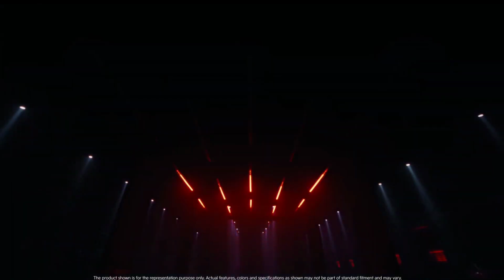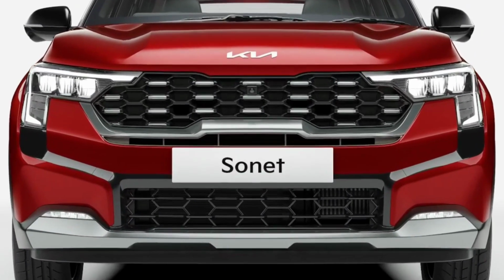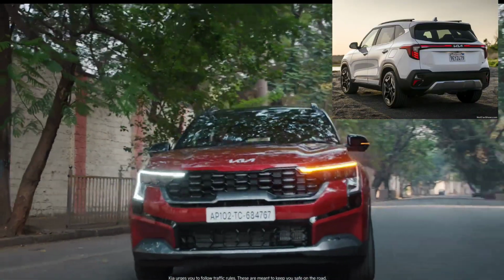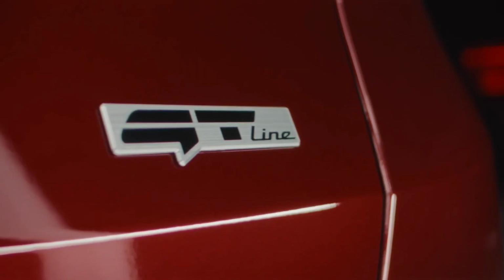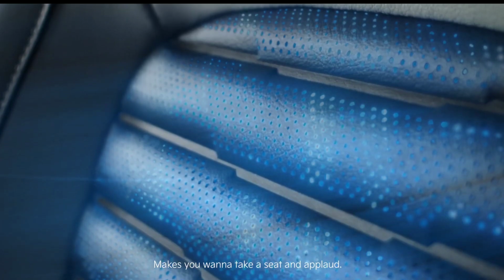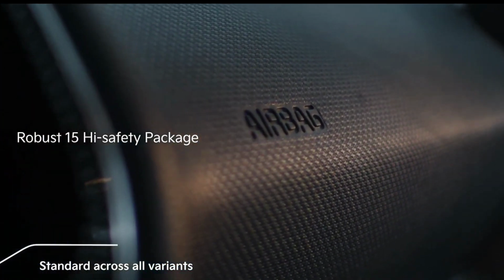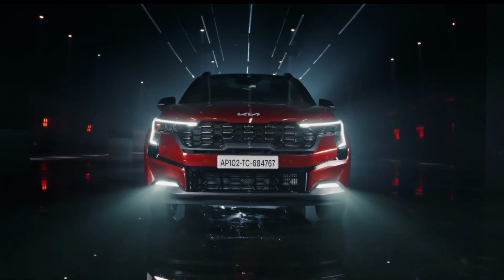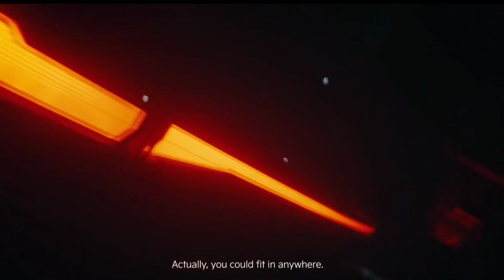Kia Sonet Facelift 2024 : New Style, Features, and Price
2024 Kia Sonet Facelift Review and Test Drive

Kia has given the 2024 Sonet a facelift, making it more stylish and feature-rich. The updated Sonet gets a more aggressive front end, redesigned rear lights, and new wheels. The interior gets a new instrument cluster and touchscreen infotainment system for a more modern look.
The 2024 Sonet is available with either a 1.4-liter turbocharged petrol or a 1.5-liter turbocharged diesel engine. Both engines are paired with a CVT transmission.

Standard features include 16-inch alloy wheels, LED headlights and taillights, an 8-inch touchscreen infotainment system with Apple CarPlay and Android Auto, Bluetooth, and a 6-speaker sound system.

Launch likely in early 2024; prices could begin from Rs 8 lakh